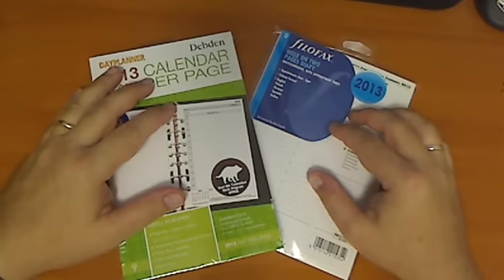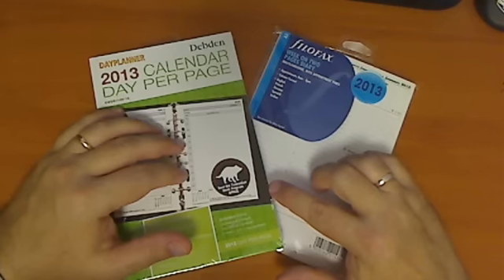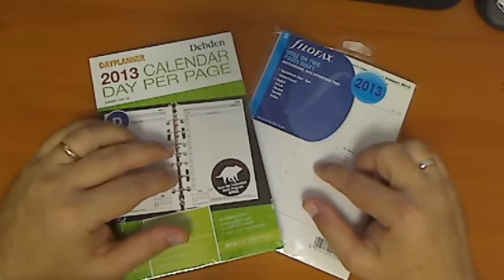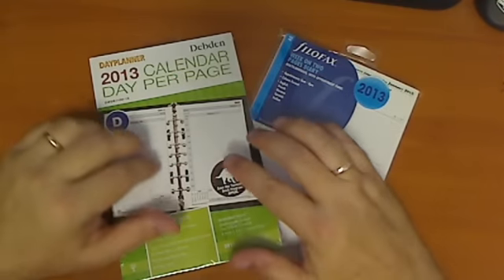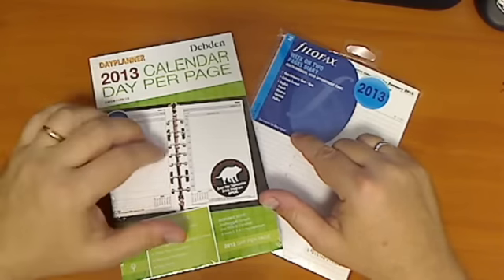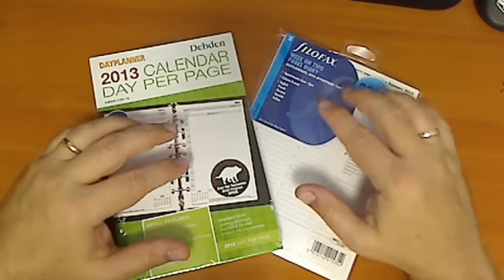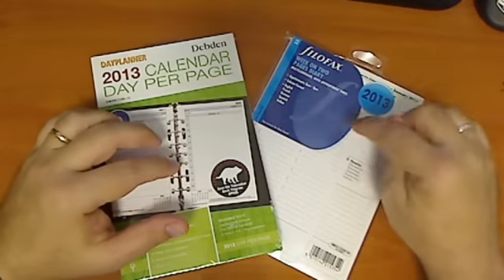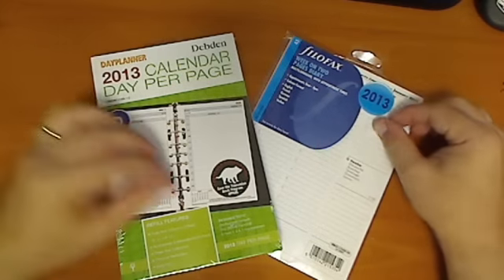FiloFax Tip No 42 - Finding Bargain Priced Inserts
Kent from Oz shares how to get some bargains with pre-printed Filofax and Day Planner Inserts at a fraction of the price. Or have a look at his Blog: FiloFaxuations!

Here's my BLOG - why not check it out?:
FILOFAXUATIONS . . . . . with Kent From Oz